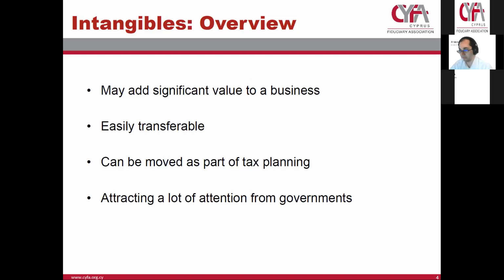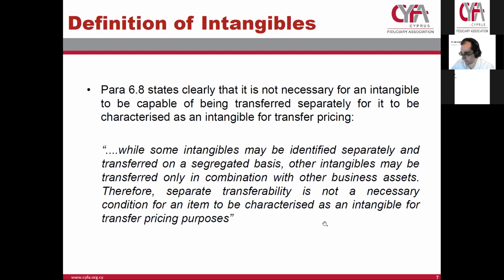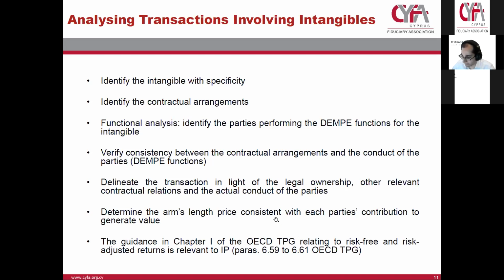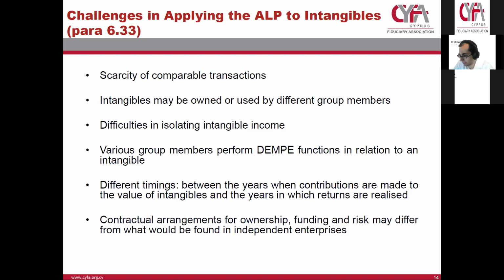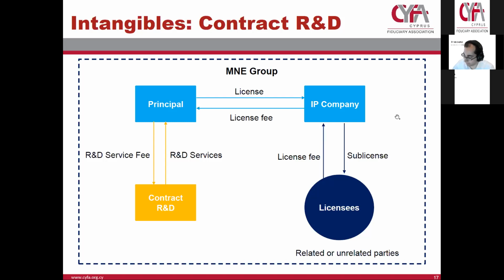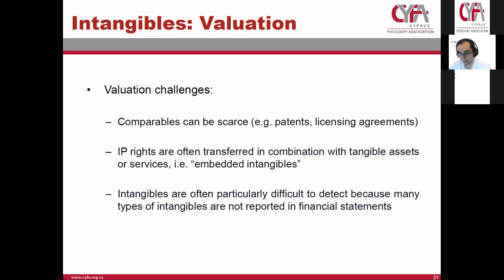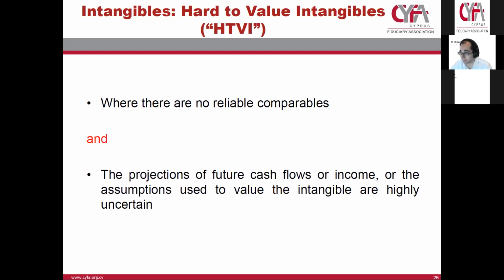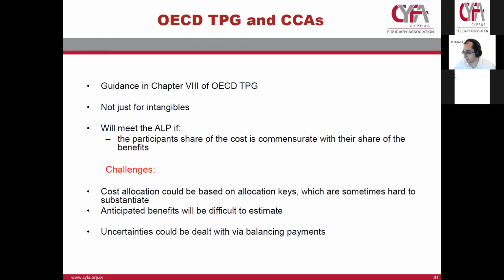Webinar: Transfer Pricing - part 3 - Transfer Pricing and Intangibles (Cyprus Fiduciary Association)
Taxand Cyprus in association with the Cyprus Fiduciary Association organized a live online seminar titled “Transfer Pricing” on the 15th of April (09:00 to 13:45).

This 4-hour tax training course introduced participants to relevant principles and methodologies and then covered their application to specific categories of intra-group dealings.

This is the 3rd part of the Webinar dealing with Transfer Pricing and Intangibles by Gaspar Lopedias